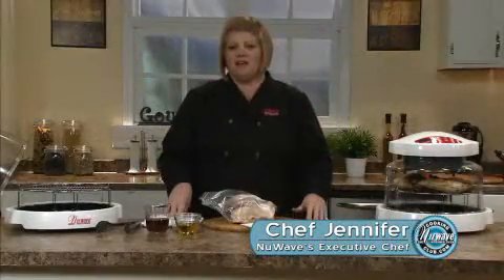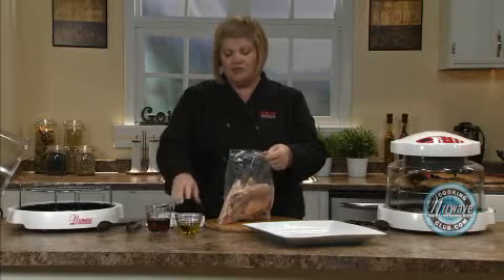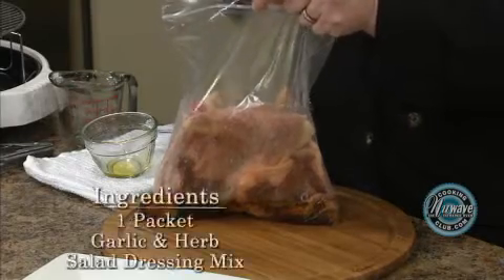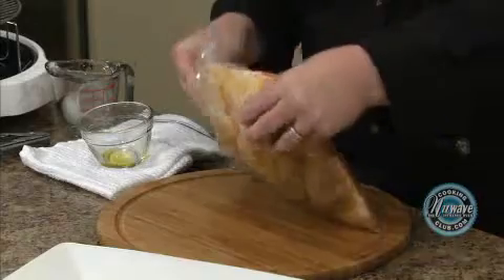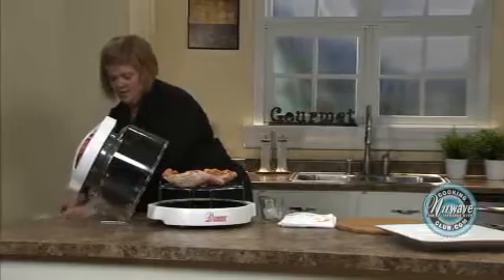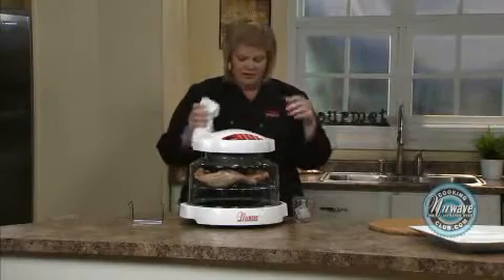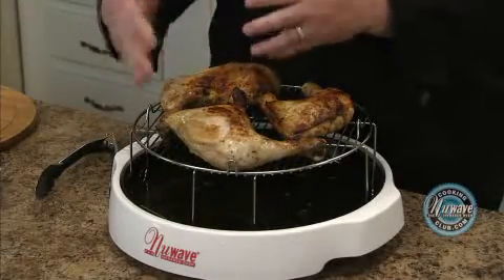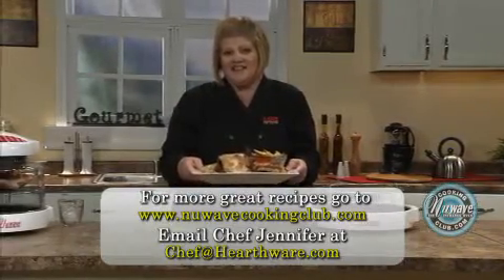Grilled Quarter Chicken F8 325K TEST